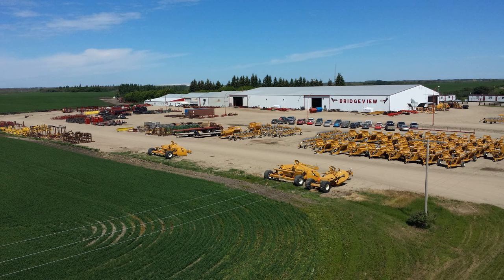Bridgeview Harvest Safety on GX94